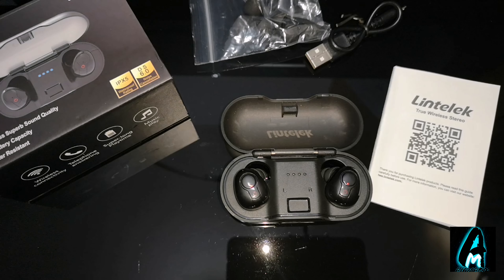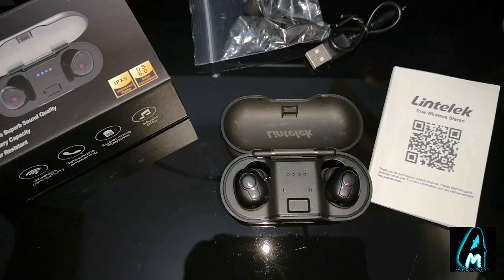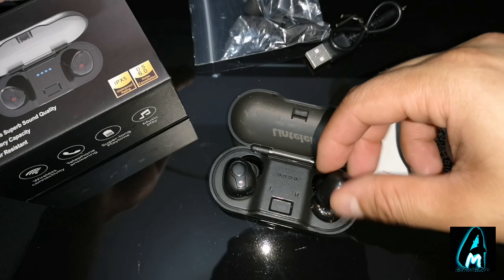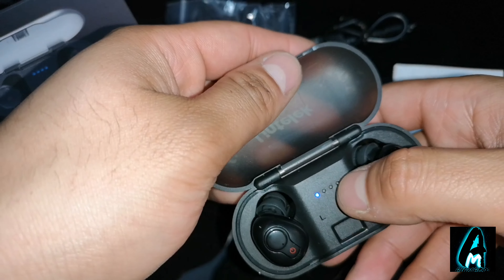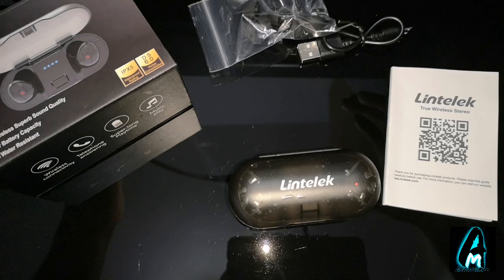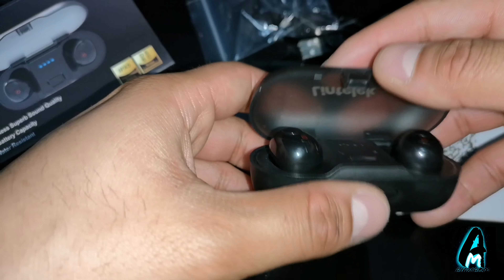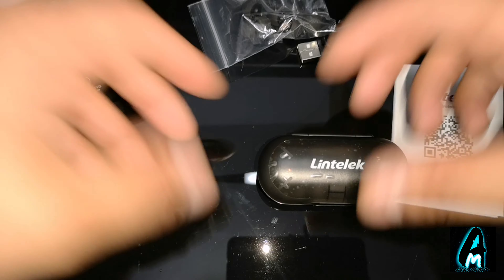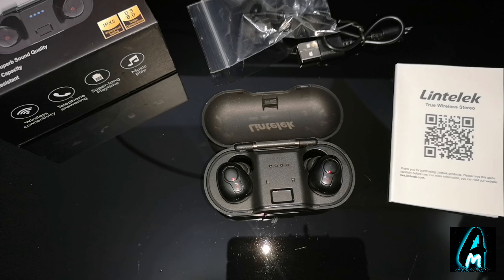Lintelek TWS True Wireless Bluetooth Earphones (Review)